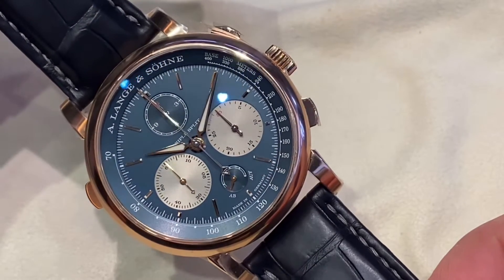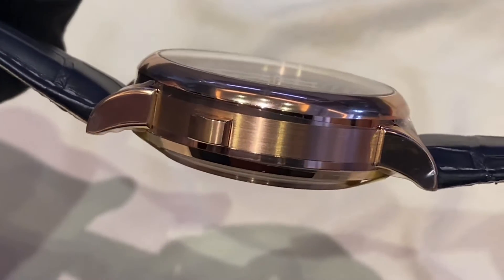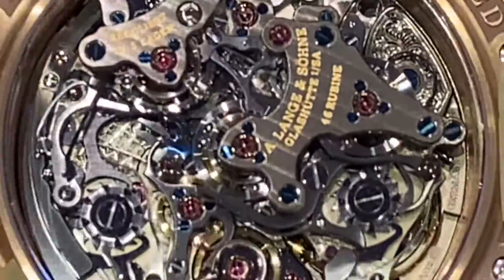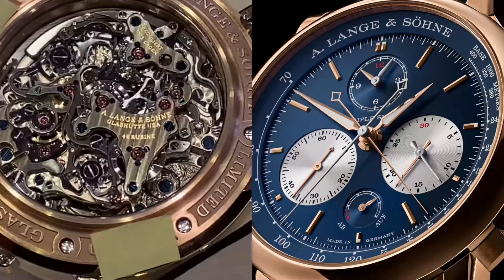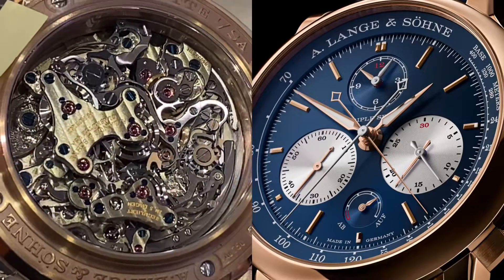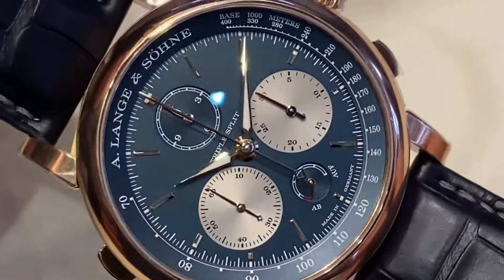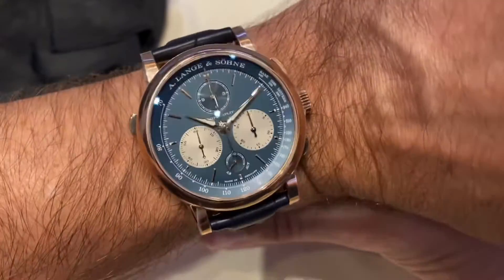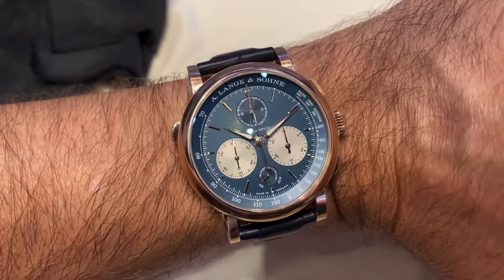Lange Triple Split: in a league of its own (forever)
The competition was already far behind when A. Lange & Söhne released the Double Split. This Triple Split cements the manufacture as the uncontested chronograph complication master.
It even has lume, running seconds and power reserve.